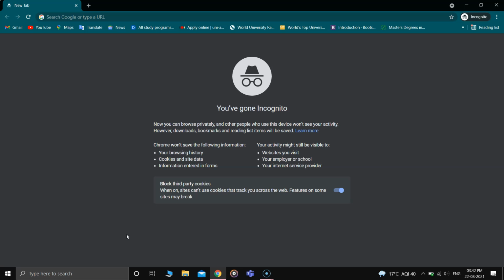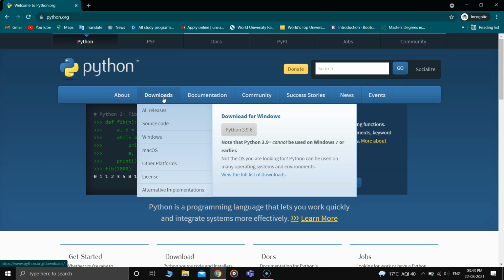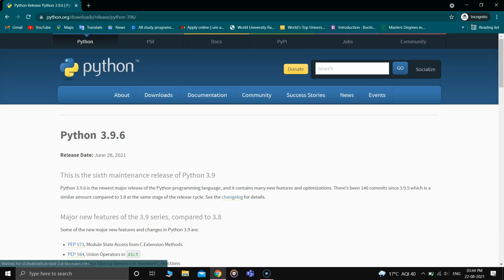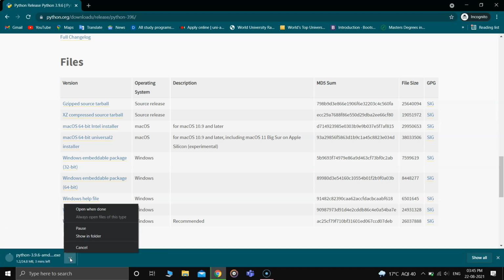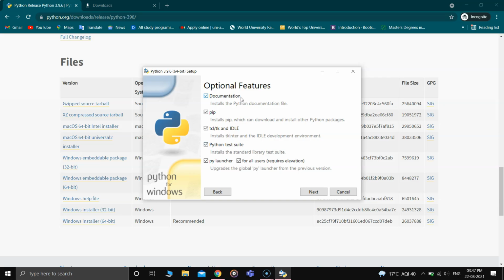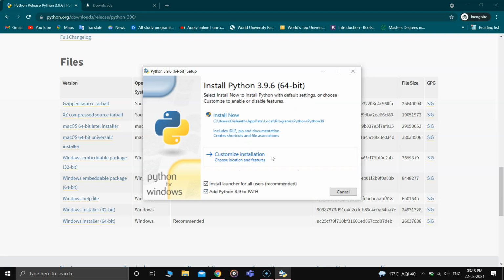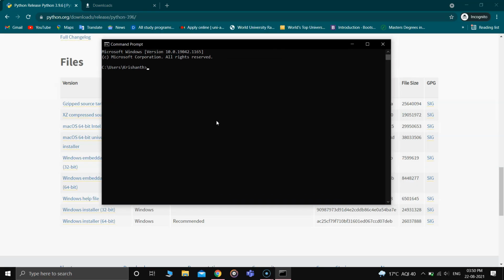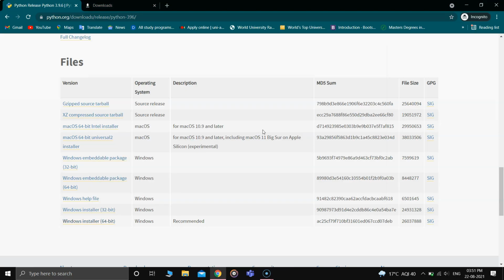How to install Python on Windows (How to install Python)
🚀 Python Installation Guide for Beginners (2025) 🐍
Description
Welcome to your first step into the world of programming! In this complete beginner's guide, you'll learn exactly how to install Python on your computer and set up your environment to start coding today. This is the essential video for anyone starting their Python journey, covering all major operating systems.
We'll walk you through the official download, the critical step of adding Python to PATH, and how to verify your installation. By the end, you’ll run your first Python command!
✅ In this video, you will learn:
 * How to download the official Python installer.
 * Step-by-step installation for Windows, Mac, and Linux.
 * The critical "Add Python to PATH" step (and why it's important!).
 * How to verify your installation using the Command Prompt/Terminal.
 * Running your first "Hello World" command.
 * A brief look at recommended next steps (like installing a good IDE like VS Code or PyCharm).
 * VS Code (Recommended IDE): [Insert VS Code Download Link Here]
 * Next Video (Python Basics - Variables & Data Types): [Insert Next Video Link Here]